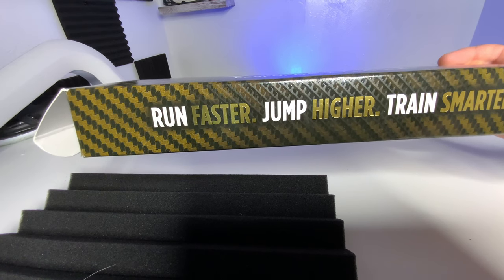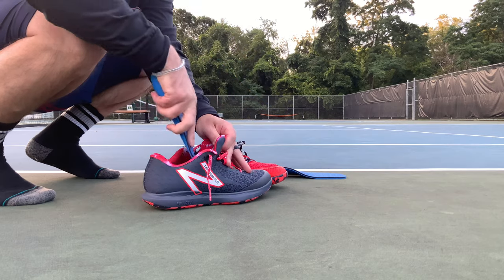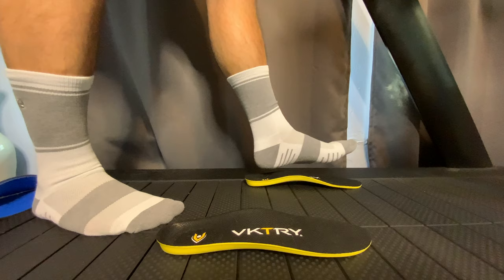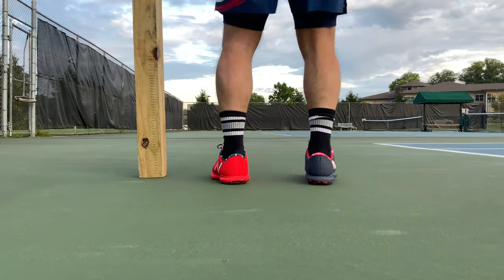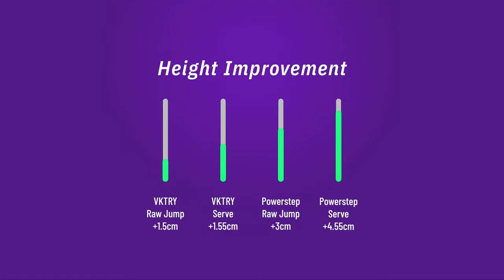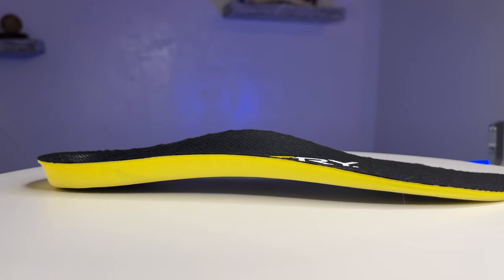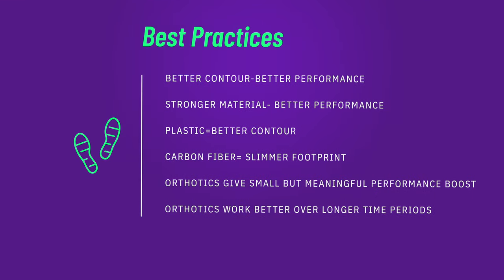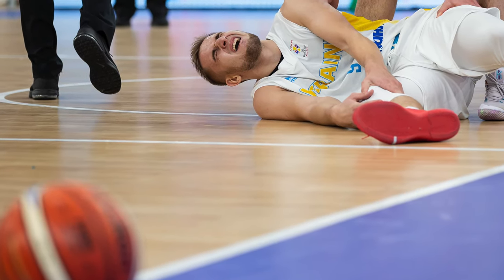Do Orthotics ACTUALLY Improve Athletic Performance ?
My custom orthotic guide and checklist foot doctor tests if orthotics REALLY improve athletic performance, speed, and jump height on a basketball, tennis, volleyball, badminton or any other court you may be playing on. This video is a must watch for any court athlete looking to improve speed, vertical height or just overall leveling up performance

Because orthotics have such different uses and indications, there is sometimes confusing evidence if they actually are performance enhancing or are just for pain and injury.

Time Stamps:
00:00 Video Intro
01:00 Do orthotics improve speed
02:09 Do orthotics lower heart rate
02:54 Do orthotics improve your vertical jump height
05:47 Do orthotics improve athletic performance

As a foot doctor I look at tennis basketball and other court shoes a bit differently as I focus more on what foot types benefit from these shoes as well as the tennis, pickleball, basketball, running and hiking shoe's functional attributes

Everything here including videos and comment responses is for informational and entertainment purposes only and not for the purpose of providing medical advice. You should contact your doctor to obtain advice with respect to any particular health issue or condition. Nothing here should be construed to form a doctor patient relationship.